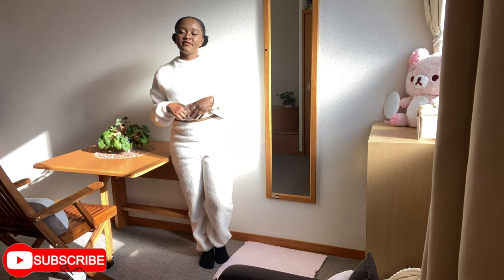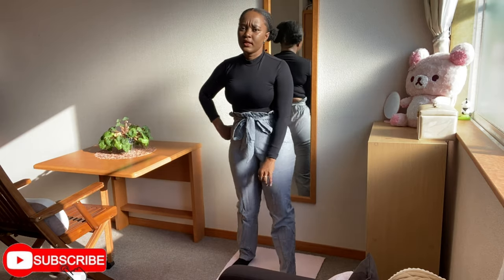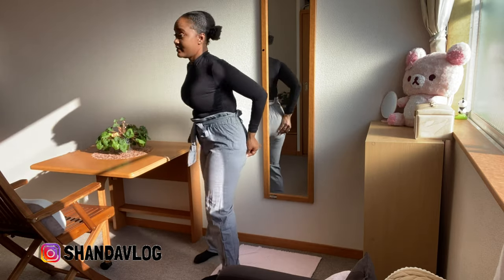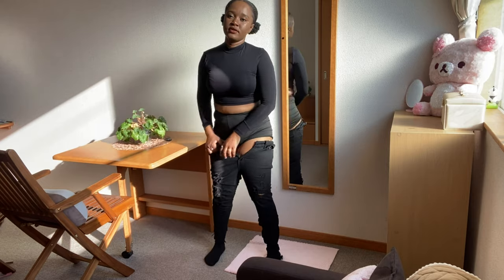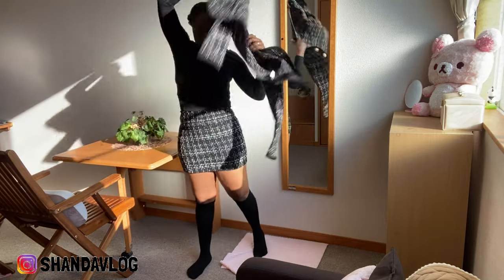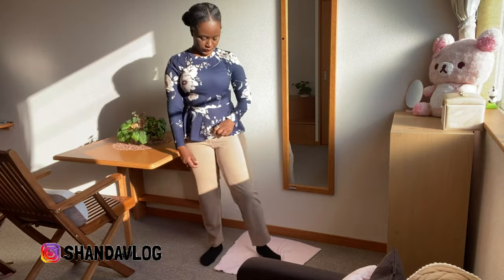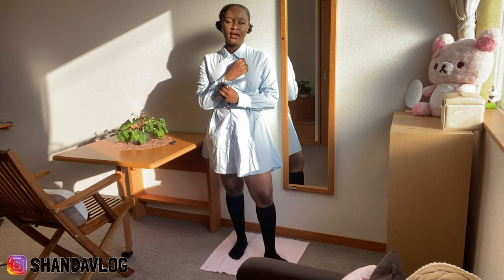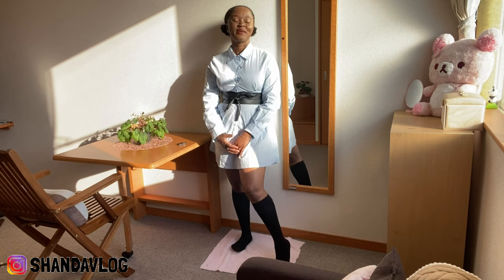SHEIN FALL/WINTER SHOPPING HAUL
WELCOME
Welcome back to may channel.

Today I will be showing you what I got for fall/winter from Shein. Most of these items can be layered above or under something else depending on how cold it gets. All items are also affordable. Only two pieces cost over $20 and they were the blue jacket suit and the black and white skirt suite.  Thanks again for joining me today.

MEASUREMENT
Height - 5'1
Weight - 134lbs/60kg

CREDIT
Music